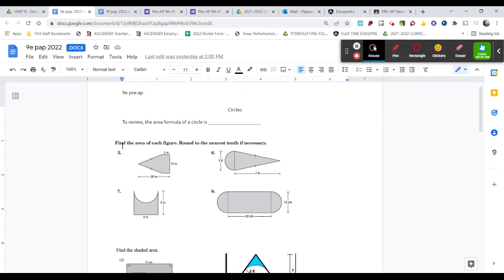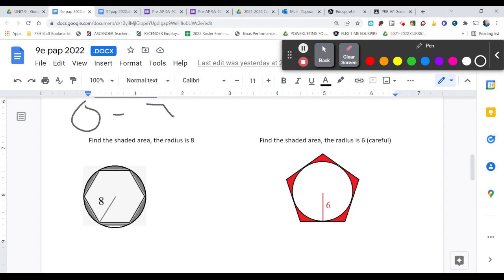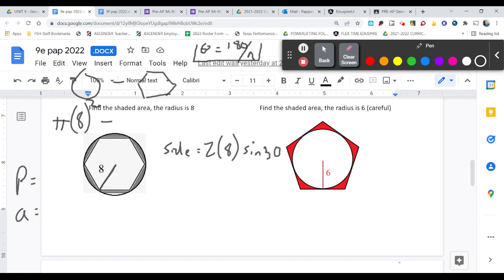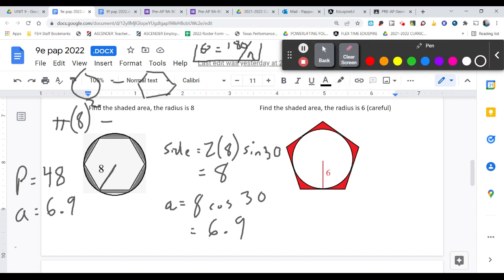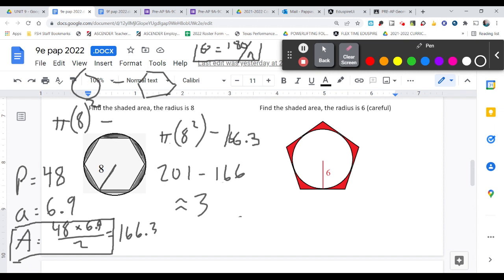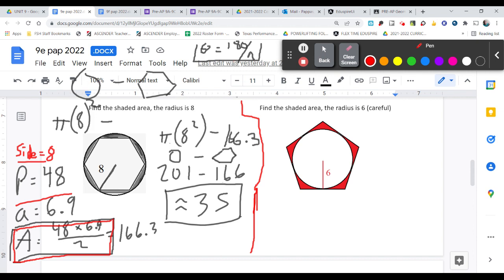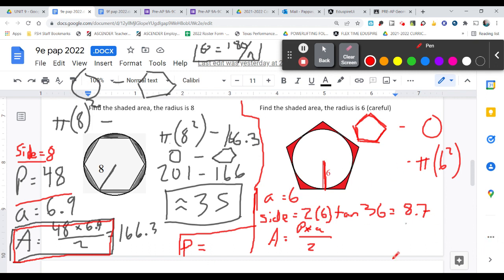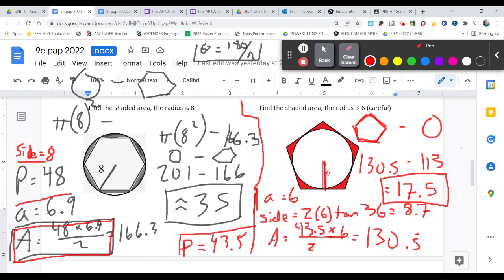9E PRE-AP - 9th period footage